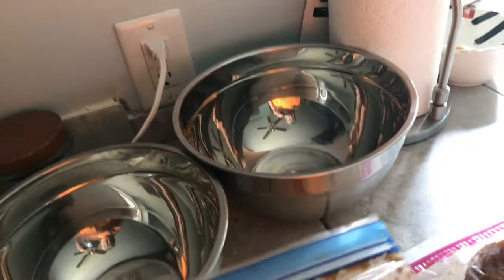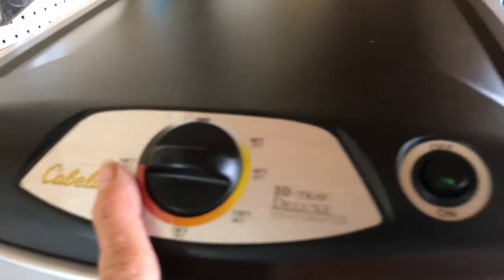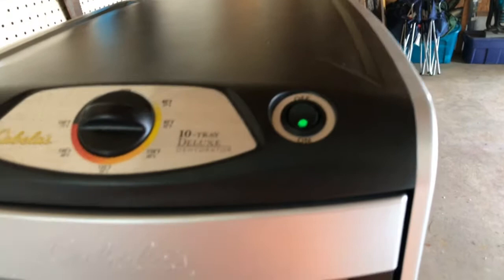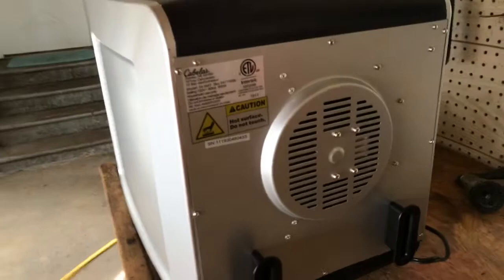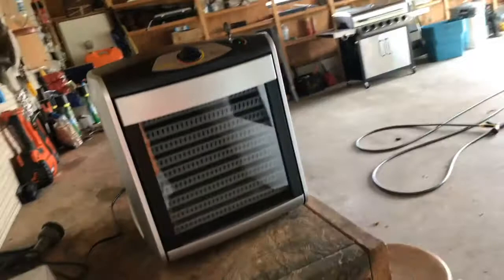MAKING BEEF JERKY WITH THE CABELA'SDELUXE10TRAYDIALDEHYDRATOR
Today we test the Cabela’s dehydrator! Will it work well or will it take days to finish this jerky? Ok! I added the same clip twice and called Bryan's recipe Mike's! Ugh! But you'll get the gist of it all I'm sure! Lol!